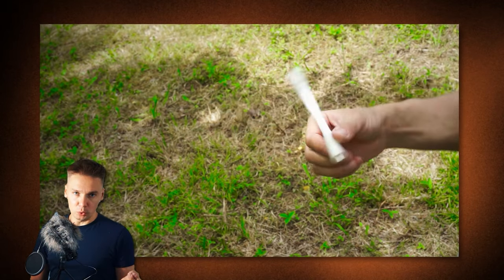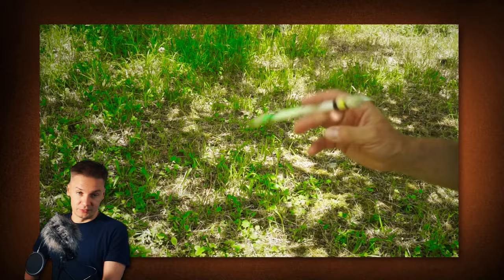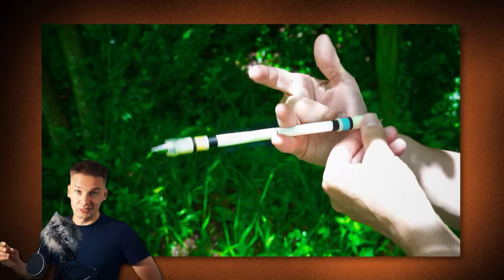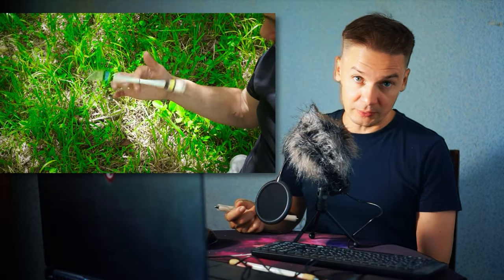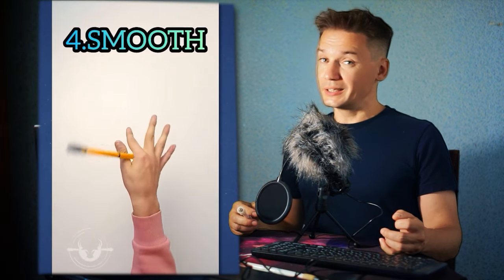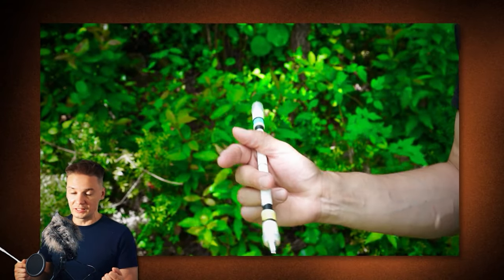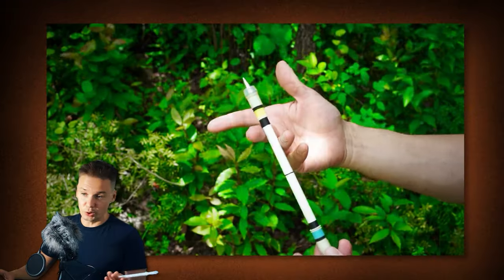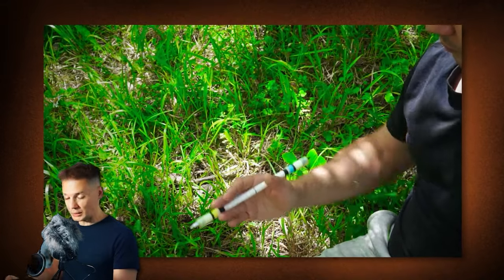Spring Combos That Will Make Your Problems Go Away